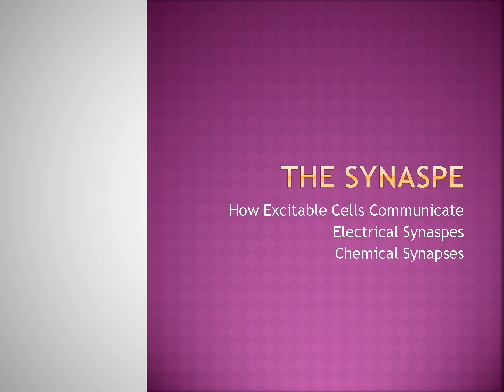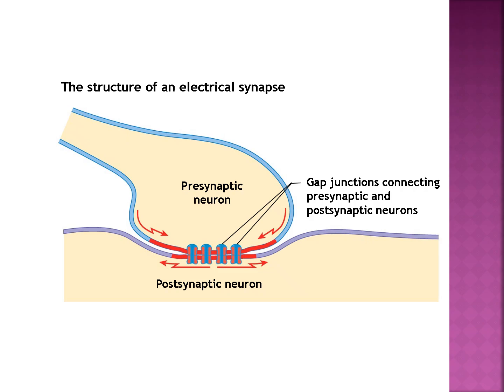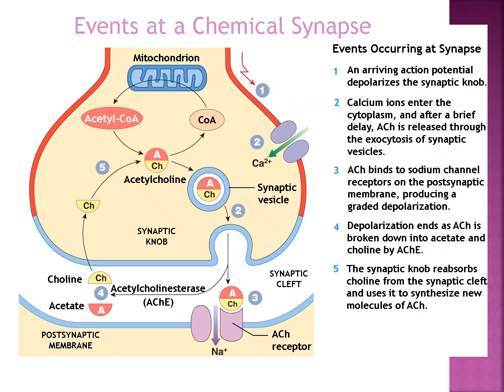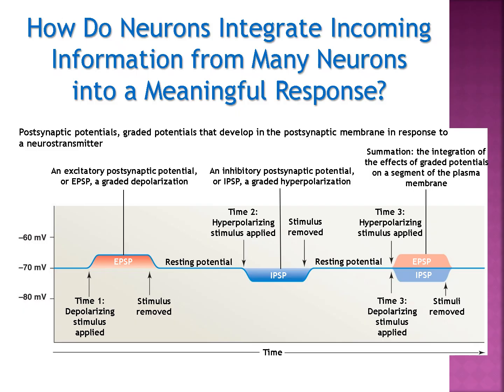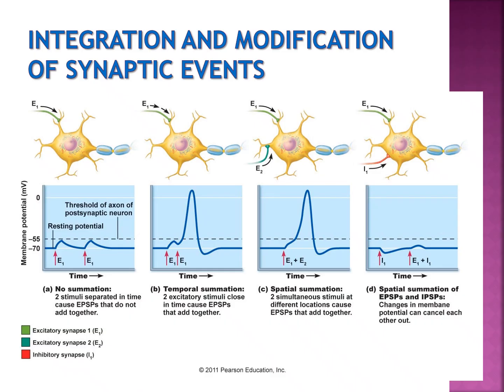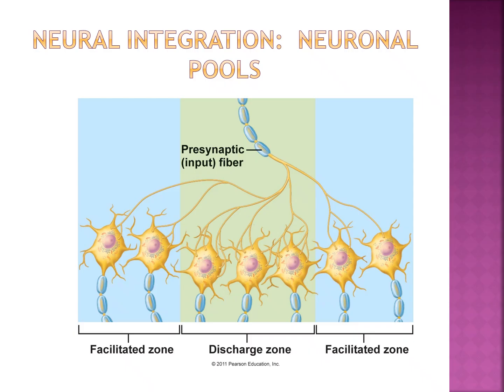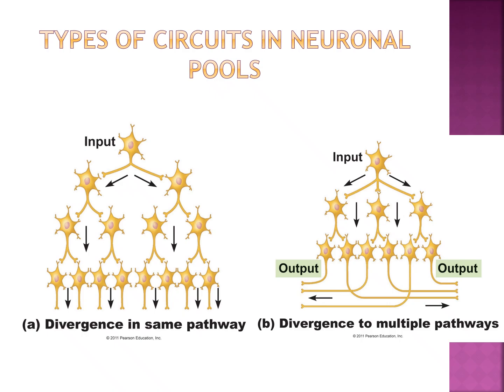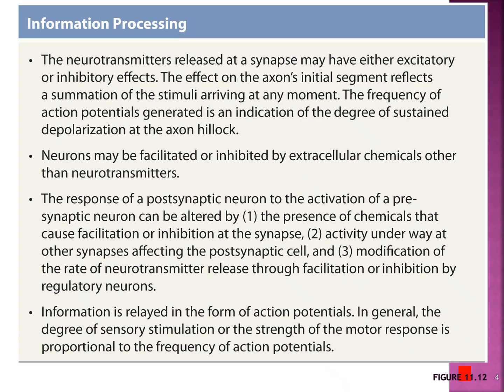BIOL 175 WEEK 12 Synapse